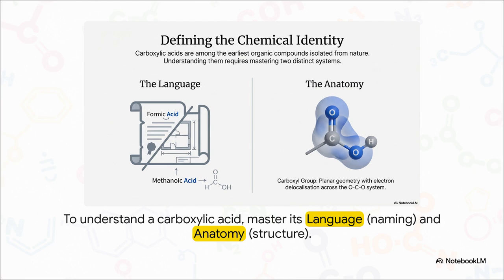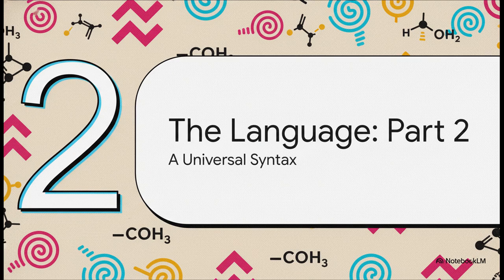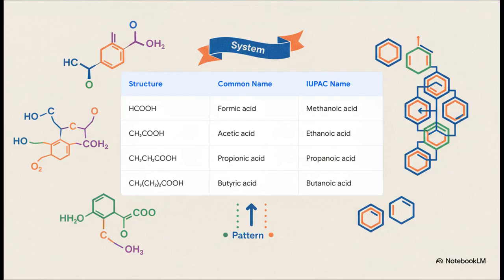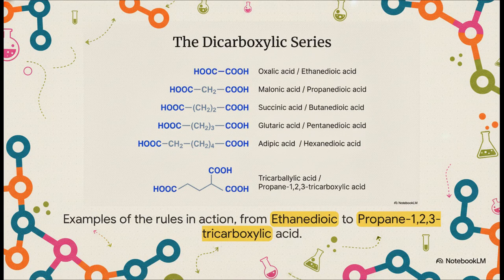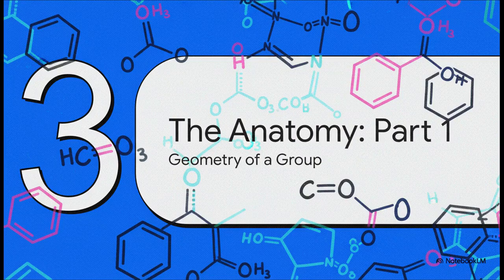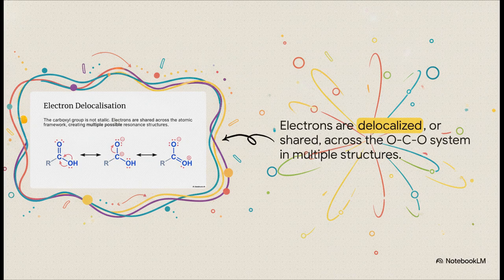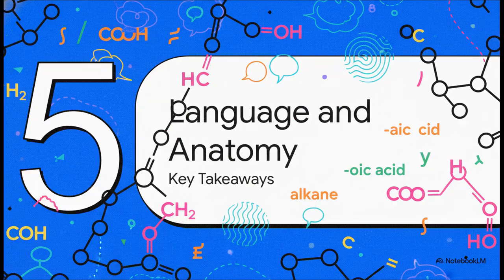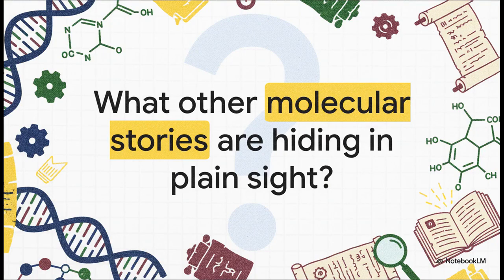Class-12-Chem-8-CARB.ACID-8.11 Nomenclature and Structure of Carboxyl Group (English)